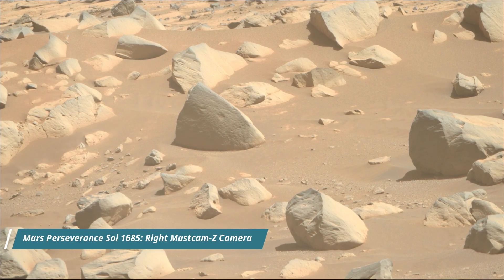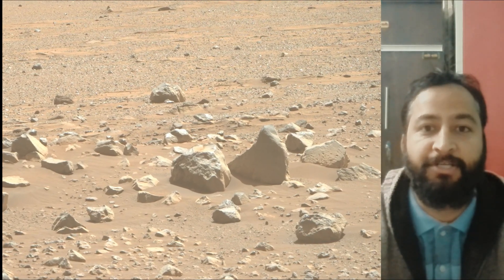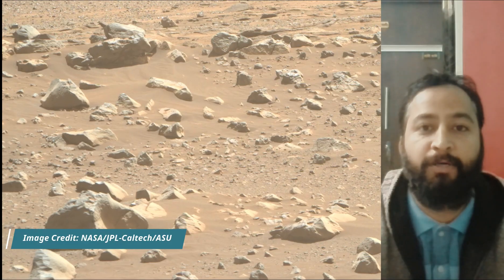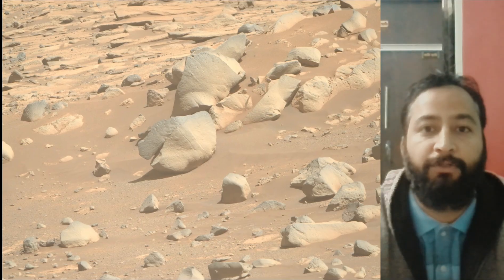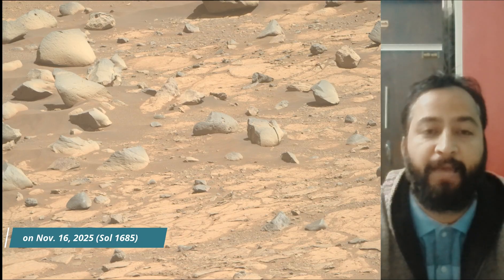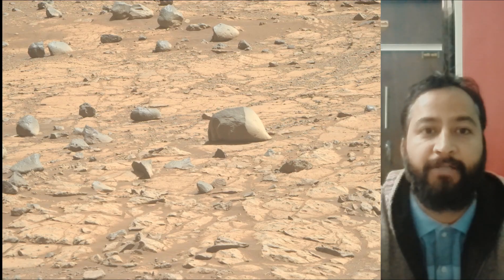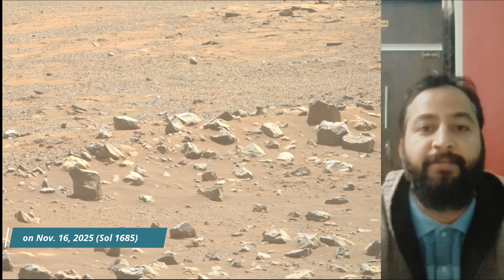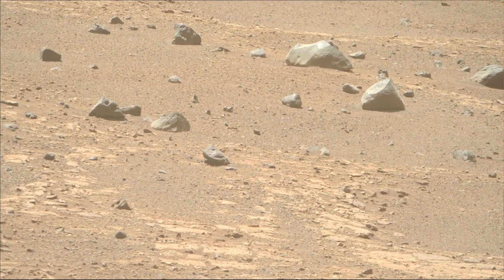NASA's Perseverance Rover Captured this interesting on the Martian Surface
This image was acquired on Nov. 16, 2025 (Sol 1685) at the local mean solar time of 13:02:39.

Launch: July 30, 2020.